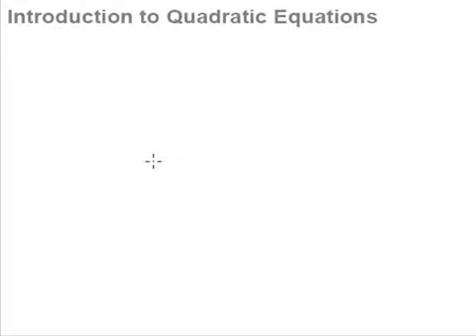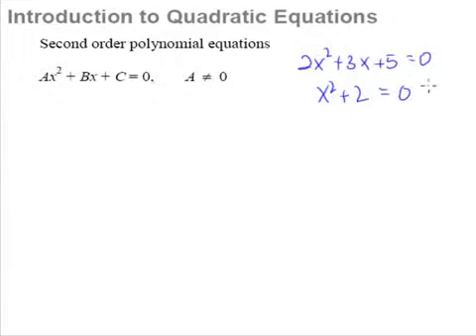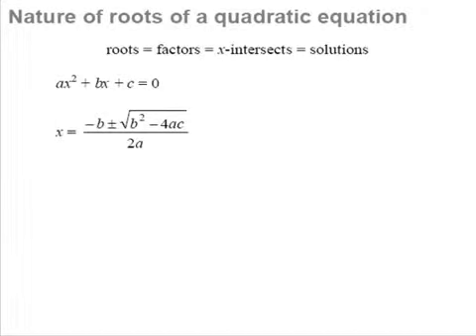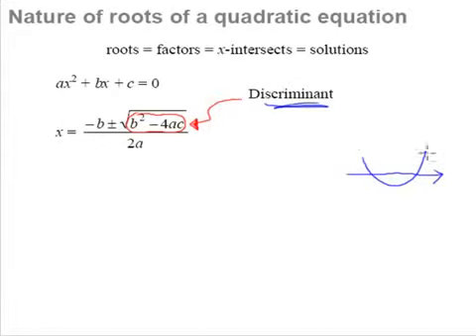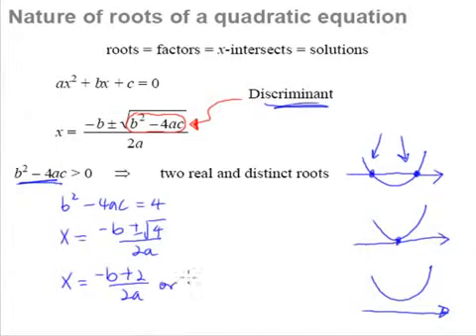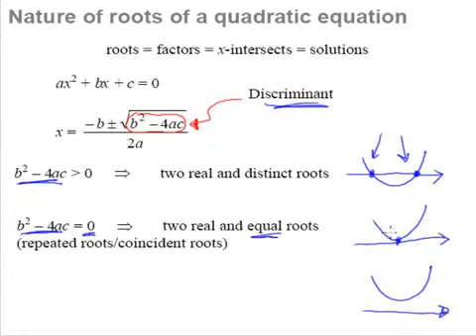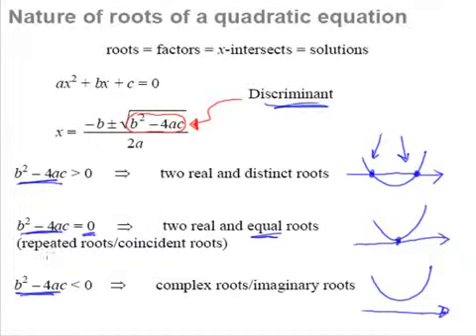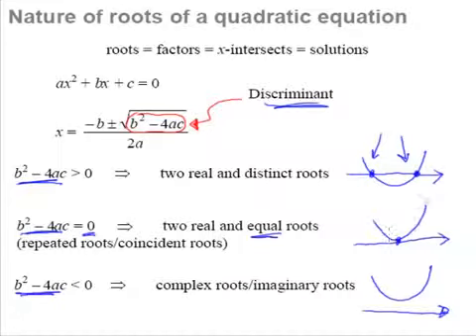Math Tuition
Numberskill Math Tuition provides A levels JC math tuition and O levels math tuition in Singapore. We teach ahead of the school and we teach more! Our students learn useful skills that are not taught in schools like Synthetic division, Cover-up rule, etc.

Address - 170 Upper Bukit Timah Road,
Bukit Timah Shopping Center B1-15
Singapore 588179

Your perfect smile is just a call away...